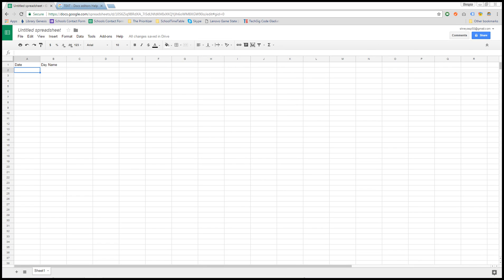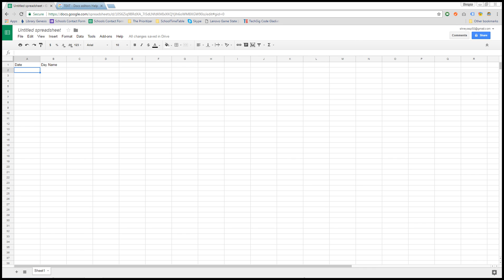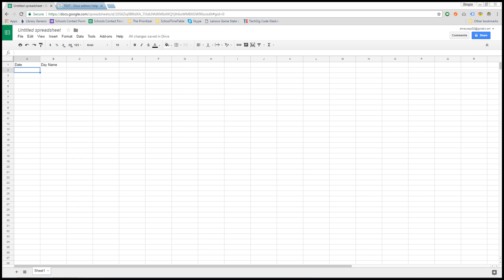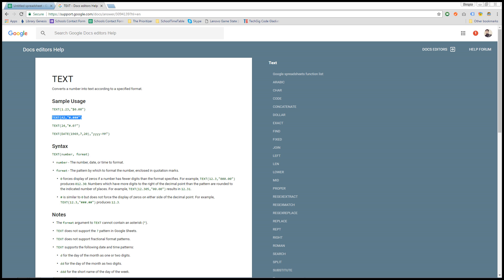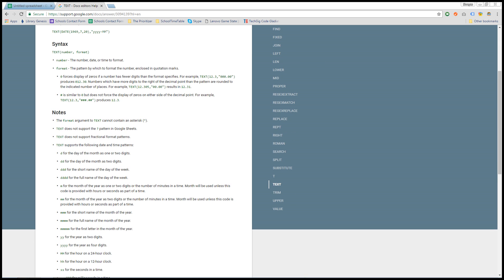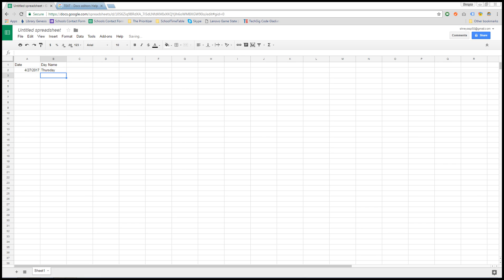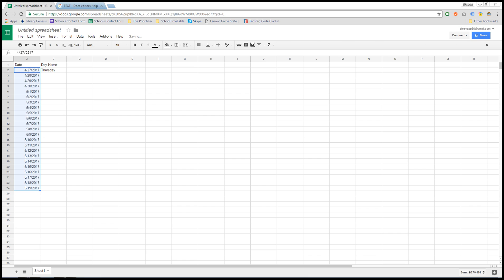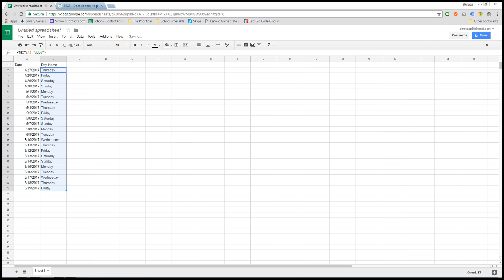How to fetch Day Name from Date in Google Sheets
This is a very simple tutorial on how to get day name in a week from the date stored in another cell. In fact, there is no need for this tutorial but yet it's here.

Recommended viewing in HD.

" Ctrl + ; " is the shortcut key to put today's date in the cell...